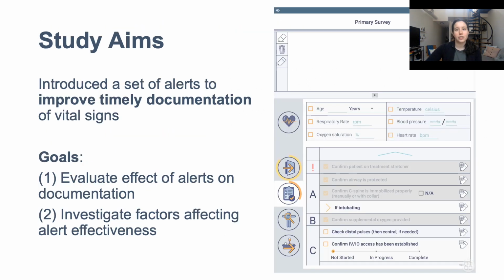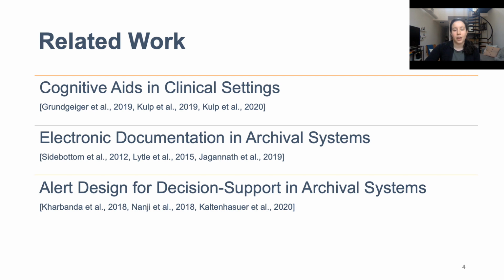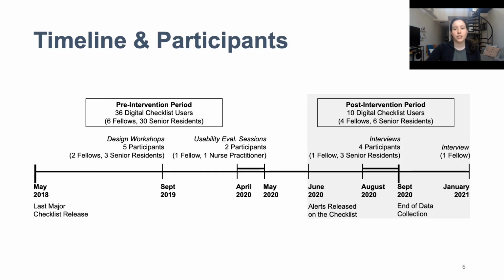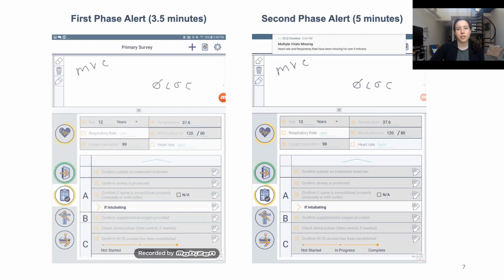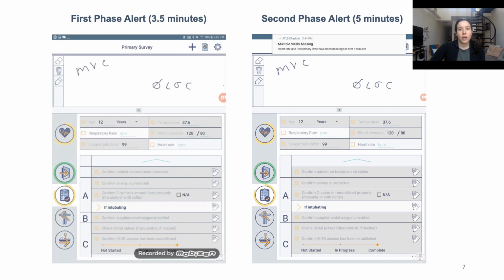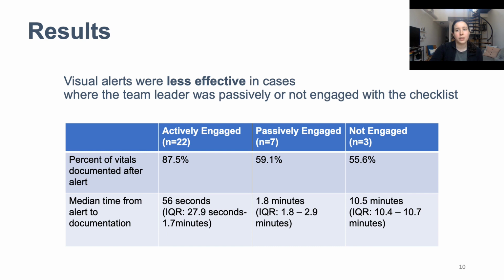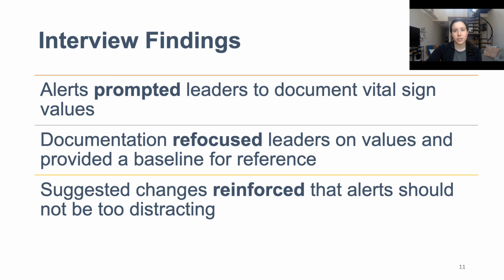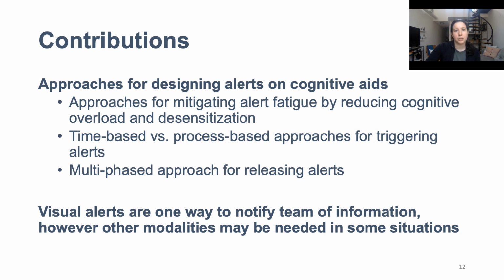Designing Interactive Alerts to Improve Recognition of Critical Events in Medical Emergencies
Angela Mastrianni, Aleksandra Sarcevic, Lauren S Chung, Issa Zakeri, Emily C Alberto, Zachary P Milestone, Ivan Marsic, Randall S Burd

Session: Clinical Health

Abstract
Vital sign values during medical emergencies can help clinicians recognize and treat patients with life-threatening injuries. Identifying abnormal vital signs, however, is frequently delayed and the values may not be documented at all. In this mixed-methods study, we designed and evaluated a two-phased visual alert approach for a digital checklist in trauma resuscitation that informs users about undocumented vital signs. Using an interrupted time series analysis, we compared documentation in the periods before (two years) and after (four months) the introduction of the alerts. We found that introducing alerts led to an increase in documentation throughout the post-intervention period, with clinicians documenting vital signs earlier. Interviews with users and video review of cases showed that alerts were ineffective when clinicians engaged less with the checklist or set the checklist down to perform another activity. From these findings, we discuss approaches to designing alerts for dynamic team-based settings.